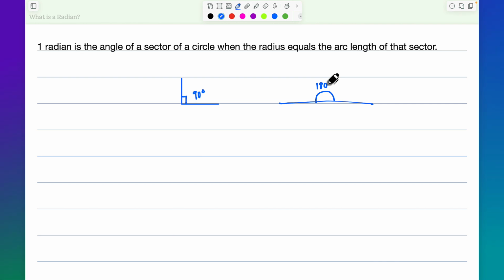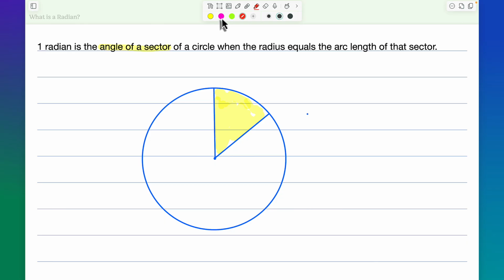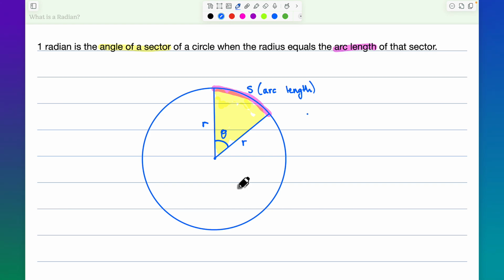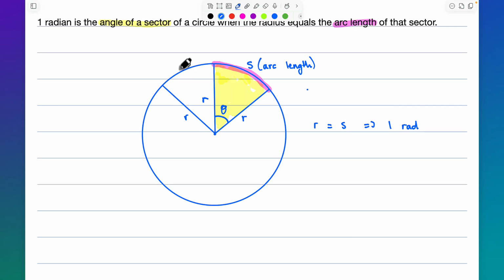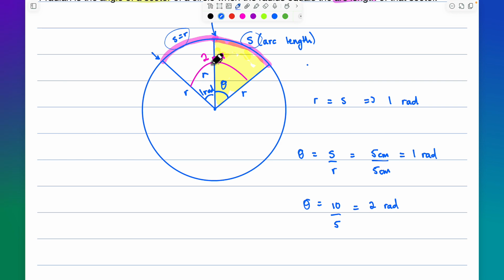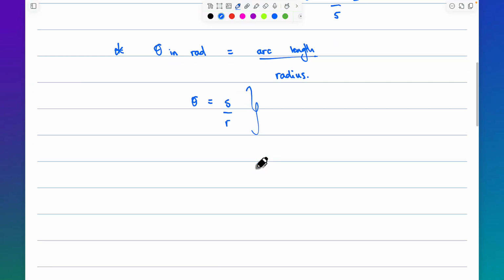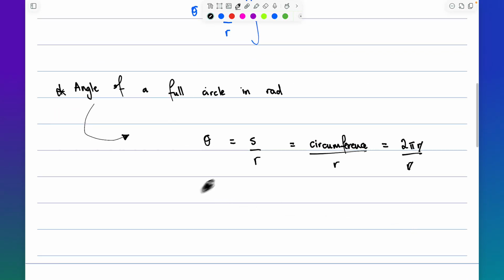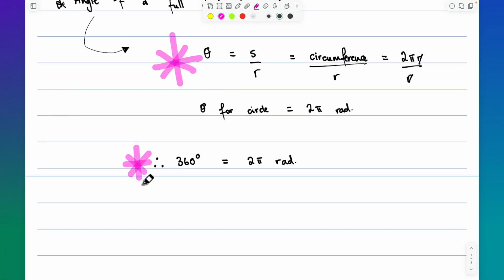What is a Radian | A/AS Level Maths | Circular Measure Lesson 1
This video gives an introductory explanation into a new unit of measuring angles, the radian.